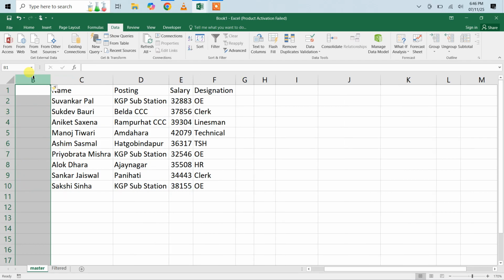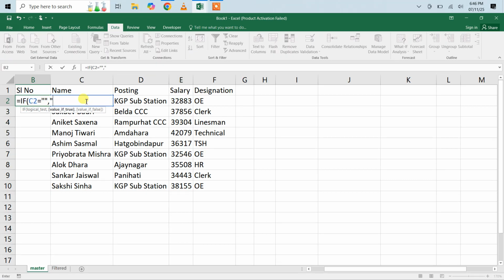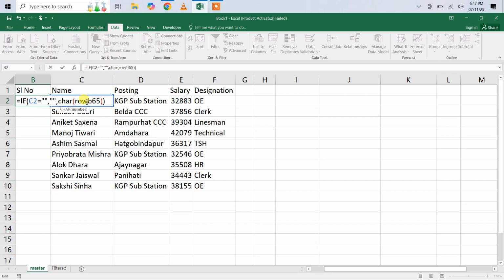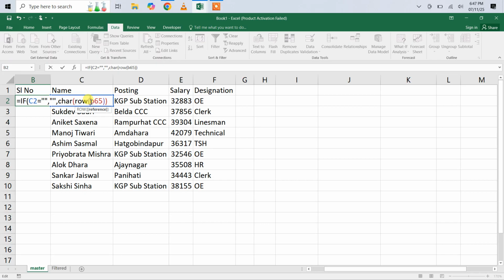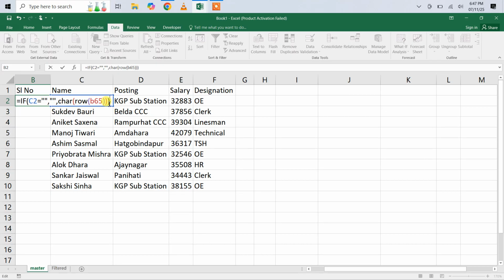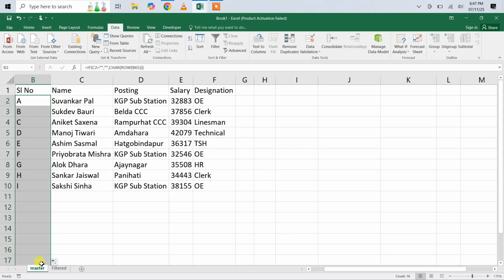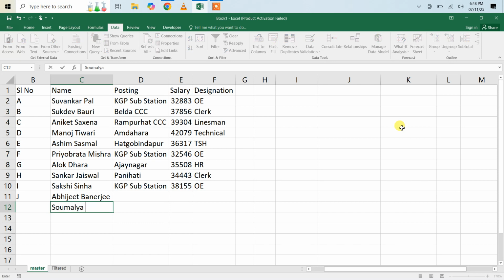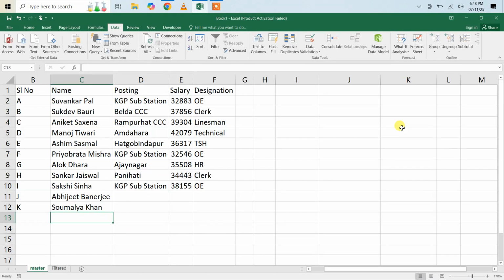Dynamic Row Number as Character